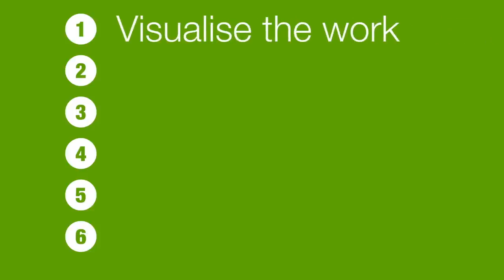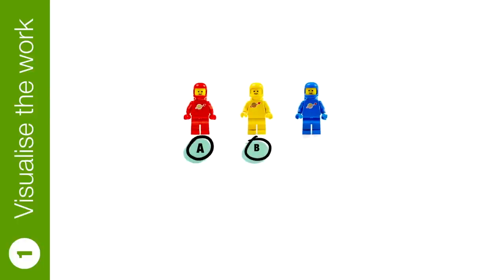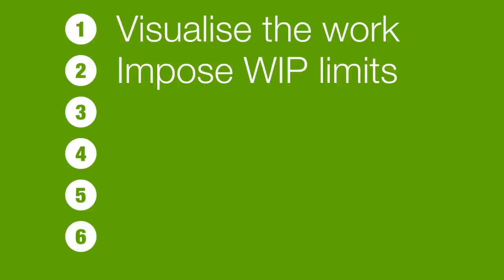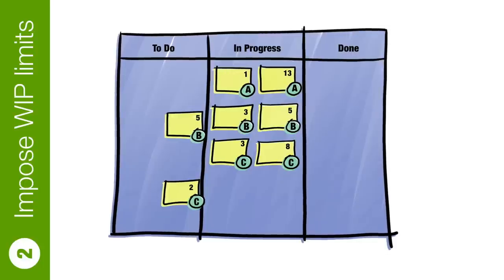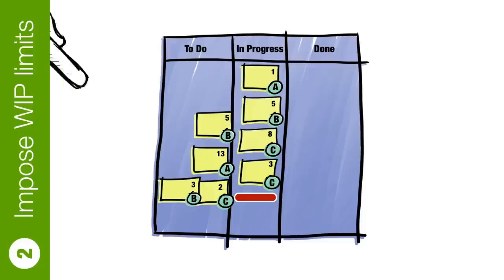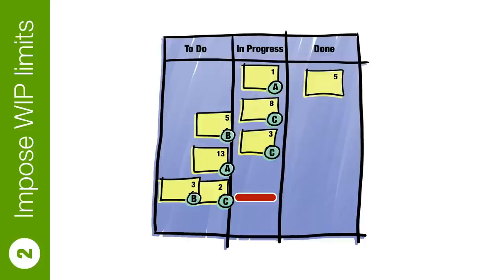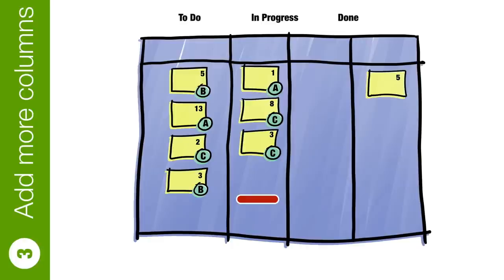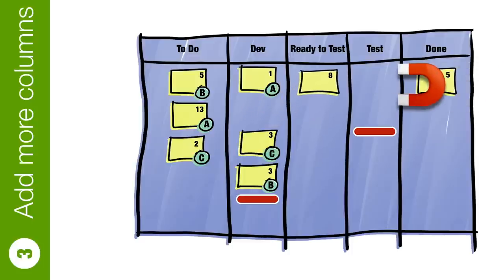Scrum to Scrumban in 6 Steps + FREE Cheat Sheet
Here's your roadmap for the journey from Scrum to Scrumban. And remember to grab your FREE CHEAT SHEET!

In 2009, Corey Ladas gave us Scrumban. He presented it - not as an alternative to Scrum and Kanban - but as a PATHWAY from Scrum to... something more "kanban-like".

In this episode, we'll walk that pathway: Six steps that take SCRUM and add layers of KANBAN and LEAN.

Along the way, we’ll step outside of the boundaries of Scrum... but you may be surprised at how we get before we “break out”. Which means that even if you have no plans to move from Scrum to Scrumban… this episode is a must-watch.

126. Scrum to Scrumban in 6 Steps + FREE Cheat Sheet

Last time I introduced you to this man, Corey Ladas, and his invention, I guess you could call it that, Scrumban. If you missed that episode and you'd like to catch up, you can find a link to it over here.  As I said in that episode, Corey didn't so much position Scrumban as a midway, halfway house between Scrum and Kanban, rather as a pathway from Scrum to ... well, to something else. This I think was a super shrewd move, given the level of adoption of Scrum, and the fact that Scrum is often the first step that teams take when getting in to Agile. So how easy is it to follow this pathway from Scrum to Scrumban  Well, I think we should go and find out. And as we travel, keep your eyes open for the moment that we break, or breakout, of Scrum. I think you might be surprised at just how far we get before we do so. Step one, visualize the work. Oh, you thought this journey was going to be difficult  If you're like most Scrum teams, you probably already have a board. And the board is just one of the things that Scrum doesn't mandate. In Kanban though, a board is mandatory. It's one of the key tenants of Kanban that we must visualize our work. So if you have a board, even one as simple as this one, then you've already taken your first step toward Scrumban. Congratulations. At this point I'd like to introduce you to the team we're going to be working with today. I'm going to ask them to take themselves off for a super quick sprint planning session. And I do mean super quick. Thank you very much, team. Eight items, let's call them tickets, in the to do column. As this is Scrum, we could also call the to do column the Sprint Backlog, they're effectively one and the same.  Time to set to work starting each day, of course, with a daily standup. One thing that every developer knows, but few will admit, is that it's much easier to start a job than to finish it. So if we check in with this team again after a couple of days, there's every chance that their board will look like this. And this where visualize the work starts to pay us back. It's very clear that the three developers are attempting to work on eight tickets simultaneously. I could spend a whole video, a whole series of videos, talking about why this is undesirable state of affairs, starting with the cost of context switching. But for now, I think we'll just move on quietly to step two. Step two, impose work in progress limits. If you know anything at all about Kanban, you'll know that one of the things it does is to impose work in progress limits. So let's give that a go. I'm going to rewind to the beginning, and this time each developer is allowed to work on a maximum of two tickets at any one time. Ideally, it would be just one ticket, but we know that things happen, and tickets can get blocked. So, we're going to give people just a little bit off leeway. So two tickets maximum. Let's see how that plays out. Fast forward a couple of days, and oh, it does seem now that we have all three developers working on exactly two tickets, we've given them the opportunity to work on two, and they haven't been slow to take us up on our offer. They've stayed within the letter of the law, but the spirit of the law, not so much. I think we should try a different work in progress limit, something a little more Kanban style.  And I'm going to do that, not by applying a limit to a person, but by applying a limit to the process. The process here is the in progress column, and I'm going to squish it so there's only room for one ticket in the column. And I'm going to draw a hard limit at five tickets.  It's hard to overstate the impact of what that simple change will hav